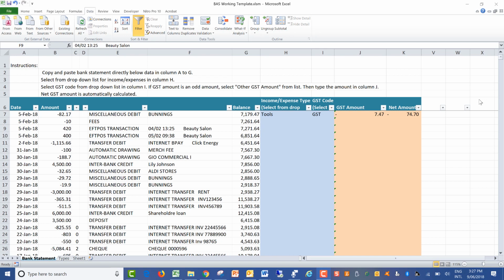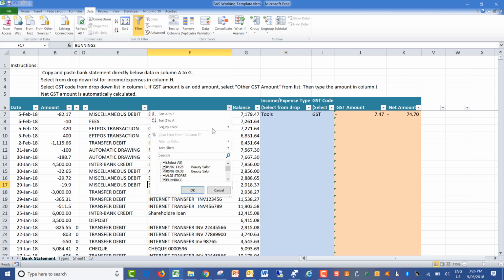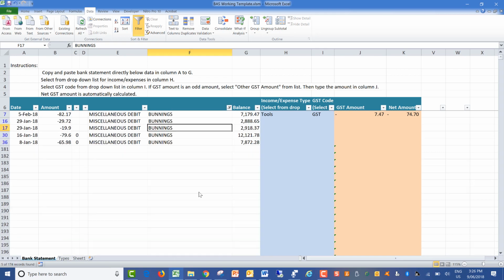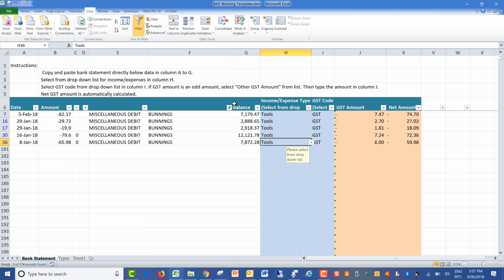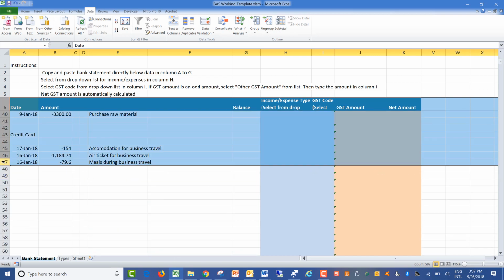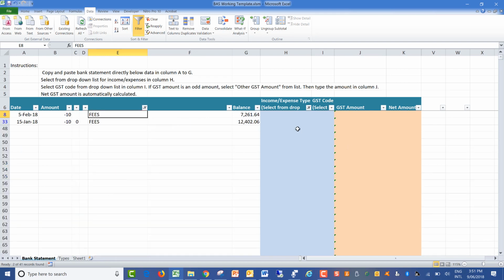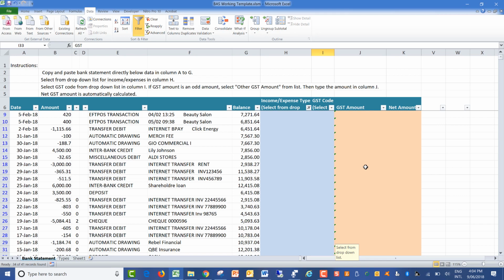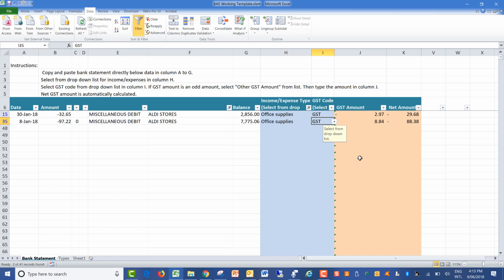Company BAS Preparation Excel Tricks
Use our easy template to prepare your next BAS return to save time and money compared to using a financial software. This video will show you a few tricks in Excel to speed up the process. Watch the video and visit our our to find more information.

Impact Taxation and Financial Services Pty. Ltd. is a CPA Practice based in the Bankstown area. We are committed to customizing our services to meet your financial needs and help you achieve your visions and goals.